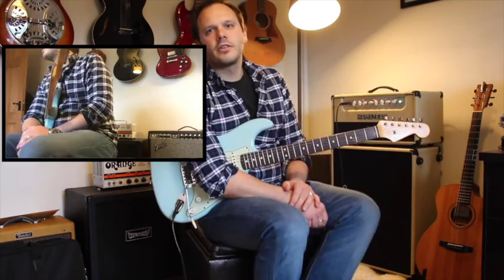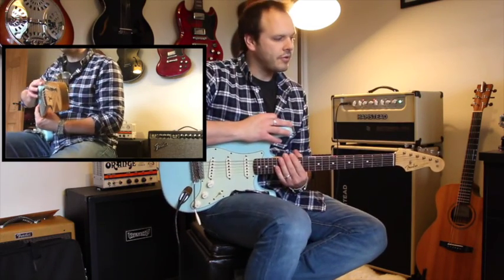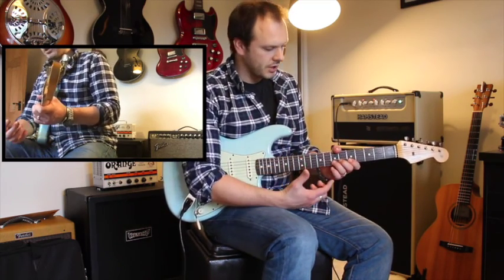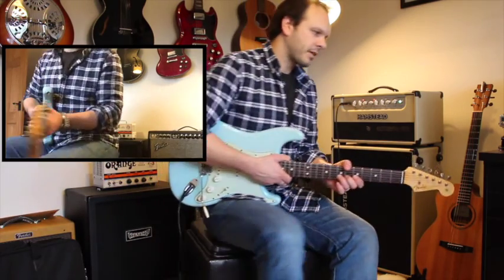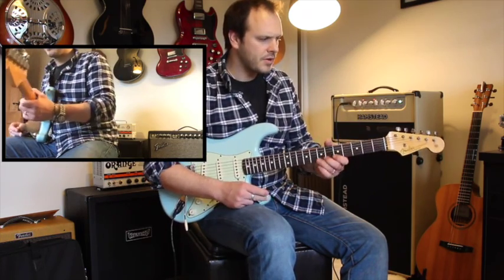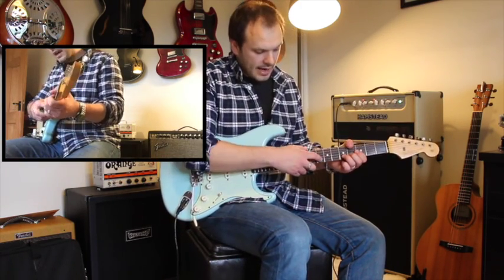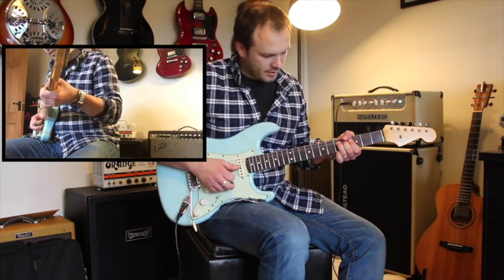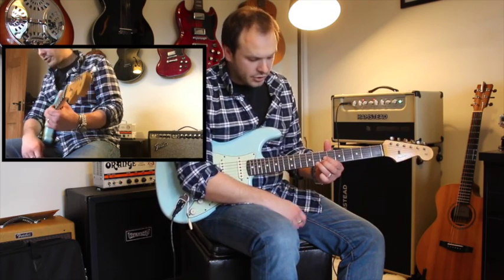String Bending lesson by Neil Cowlan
UK Session guitarist Neil Cowlan shows his technique for bending strings.

Guitar is a Fender Custom Shop '62 relic with 12-52 strings from Dunlop.  Amp is the Hamstead Artist 20 +RT